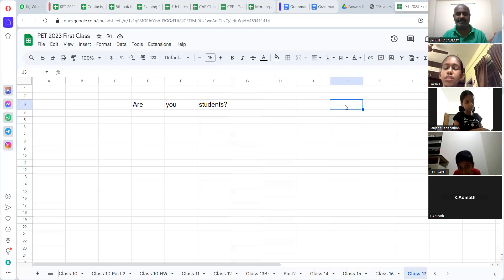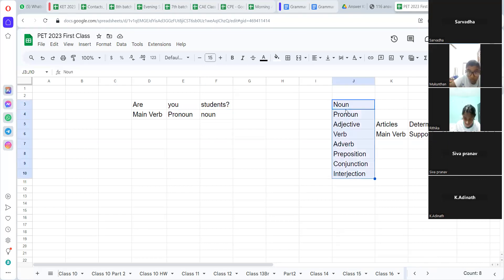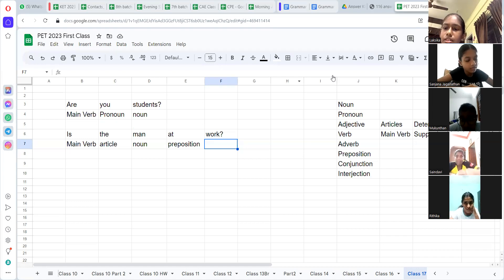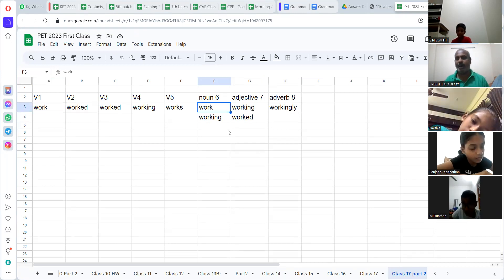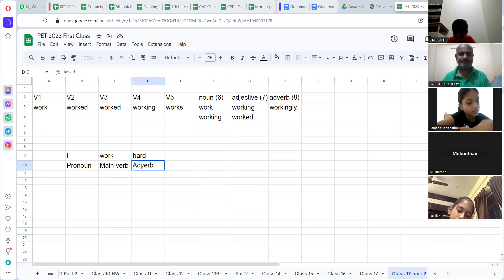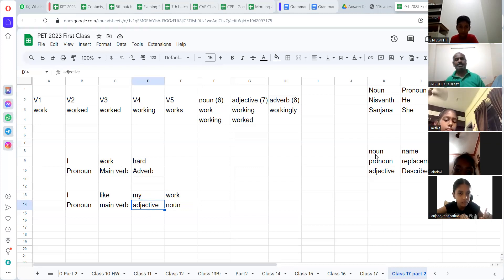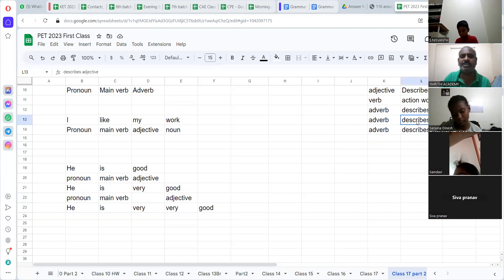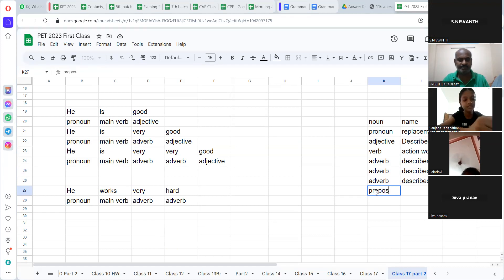ENGLISH TRAINING: PARTS OF SPEECH - A PRACTICAL APPROACH IN JUST 30 MINUTES - CAMBRIDGE ENGLISH.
PET Cambridge English Parts of speech and reading.
CPE Keyword Transformation - Cambridge English Training - Use of English - Must watch

About Channel:
English Maven channel is run by an USA educated professional, Thambaiya, who has an Engineering degree from NIT Trichy (1989-93) and an MBA from University of Minnesota, Minneapolis, USA. The goal of this channel is to reach the remotest Tamilian in the world and train him or her for this highly precious skill of English Language Proficiency. Thambaiya has taught thousands and thousands of students and adults over the last 12 years. He is well-versed both in English and Tamil. He teaches for all age groups and equally focuses his training on all the four skills of English language training: Listening, Speaking, Reading and Writing.